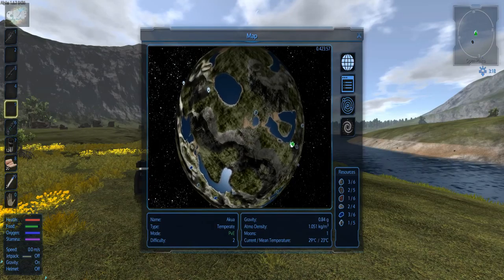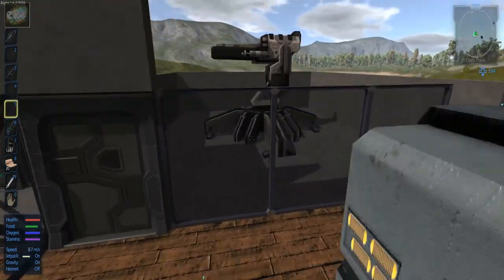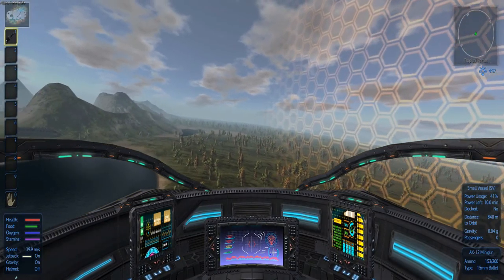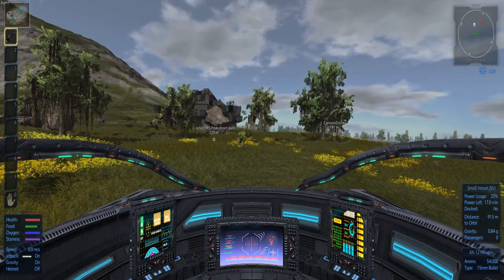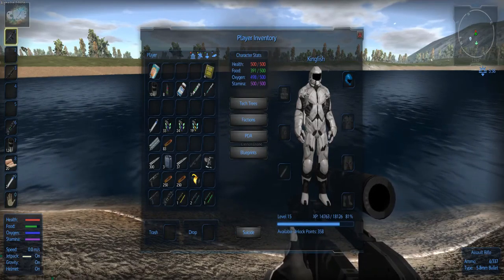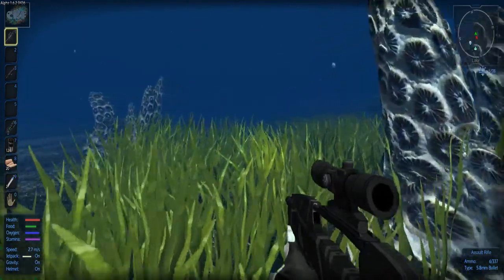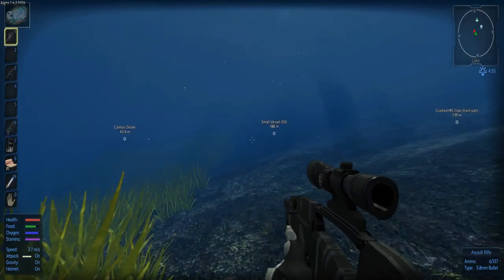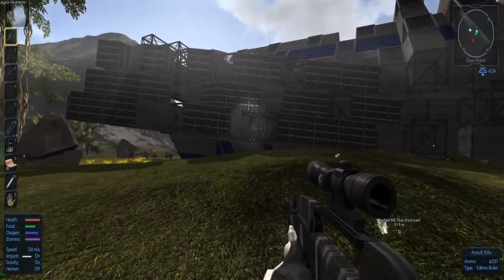Empyrion Galactic Survival Episode 11 "Crashed MS Titan”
Hello everyone Commander Kingfish here and I continue my series covering Empyrion Galactic Survival.  The Commander tries his hand at a salvage operation, let’s see if he is starting to understand the perils of his homeworld.

My Rig:

Intel Core i7-5820K Haswell-E

HyperX Savage 128GB Ram

EVGA GeForce GTX 980 Ti Hybrid Gaming Video Card

ASUS Sabertooth X99 LGA 2011-v3 Motherboard